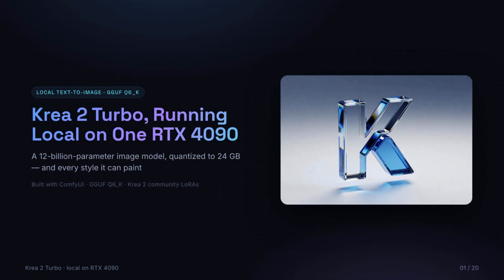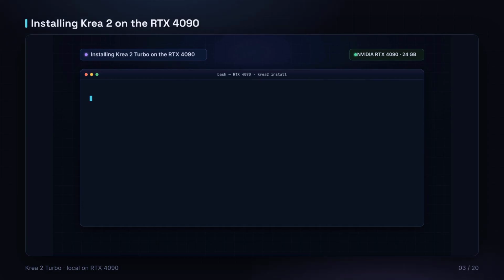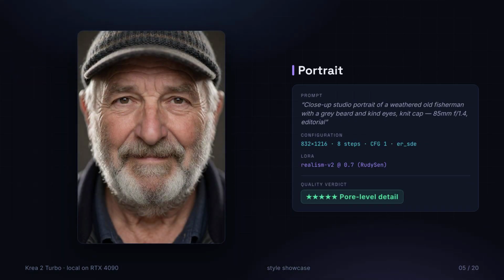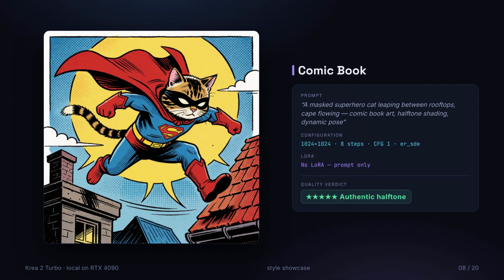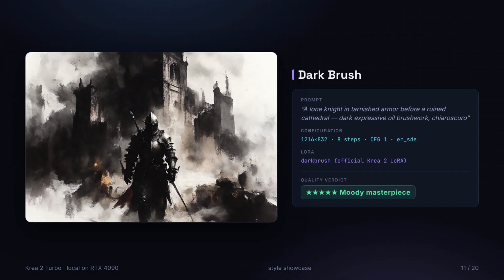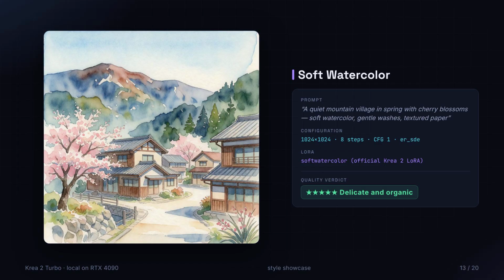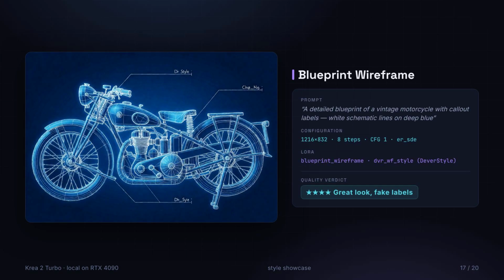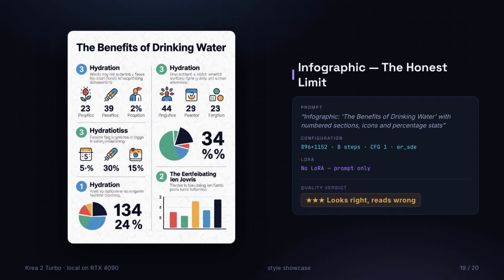Run a 12B AI Image Model 100% LOCAL on One RTX 4090 — Krea 2 in ComfyUI + LoRAs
A twelve-billion-parameter image model, Krea 2 Turbo, running entirely offline on a single NVIDIA RTX 4090 (24 GB) — quantized to a Q6_K GGUF and driven through ComfyUI. In this walkthrough I install it end-to-end, then push it across 16 very different styles: photorealism, portraits, cartoon, comics, 3D glass logos, oil painting, retro anime, watercolor, tarot, and more — plus an honest look at where it still struggles (text, infographics, diagrams).

Everything is local, free, and reproducible. All the models, the GGUF quant, the ComfyUI files, and every LoRA are linked below.

🎨 LoRAs USED (all links)
• Official Krea 2 style LoRAs (darkbrush, dotmatrix, kidsdrawing, neondrip, rainywindow, retroanime, softwatercolor, sunsetblur, vintagetarot) — inside the Comfy-Org bundle

⚙️ SETTINGS
Model: Krea 2 Turbo, Q6_K GGUF (~10.6 GB) • Text encoder: Qwen3-VL-4B fp8 • VAE: Qwen-Image
Sampler: er_sde • Scheduler: simple • 8 steps • CFG 1.0 • ~11–18 s per image
Hardware: one NVIDIA RTX 4090, 24 GB. Everything runs locally — no API, no cloud.

⏱️ CHAPTERS
0:00 Intro
0:31 What is Krea 2 Turbo (12B, Qwen3-VL, Q6_K)
1:12 Install on the RTX 4090 — the 5 commands
1:49 Photorealistic
2:12 Portrait & Realism LoRA
3:06 Cartoon, Comics & Stickman
4:12 3D Glass Logo
4:34 Dark Brush, Retro Anime & Watercolor
5:43 Tarot, Kids Drawing & Cyanide-Happiness
6:52 Where it struggles — Blueprint, Diagrams & Infographics
8:24 Links & Credits